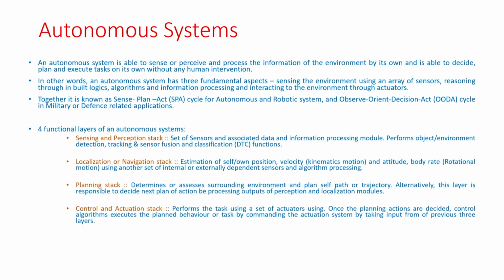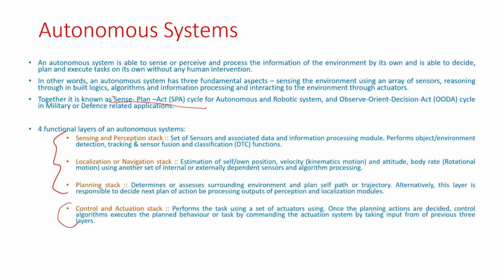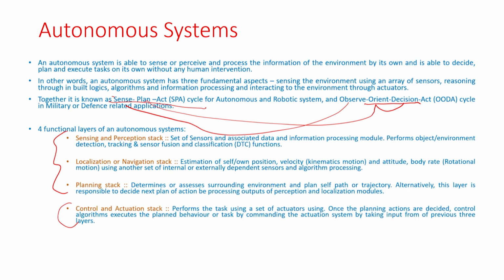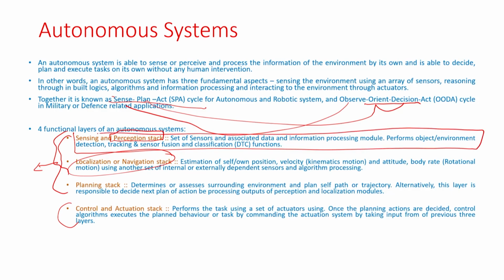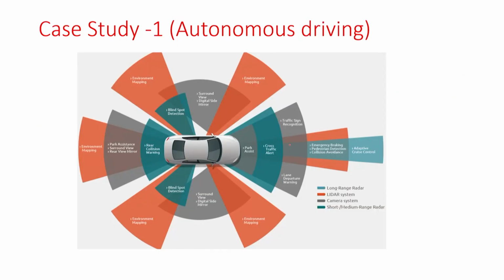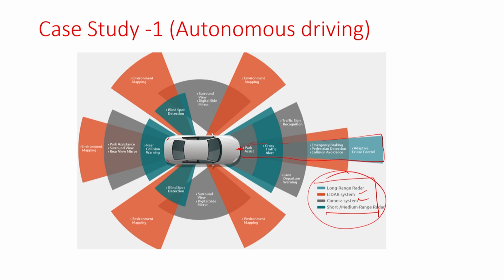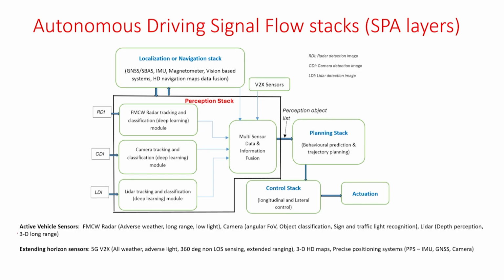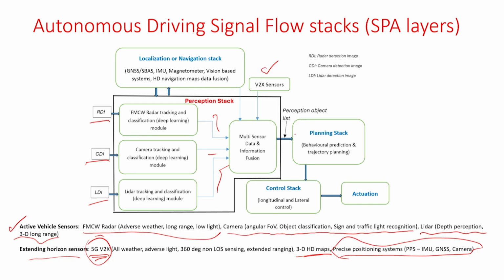Lecture 01: Introduction to Autonomous Systems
*Example of Autonomous system (Civilian use cases)"